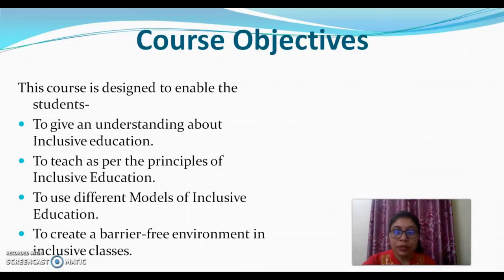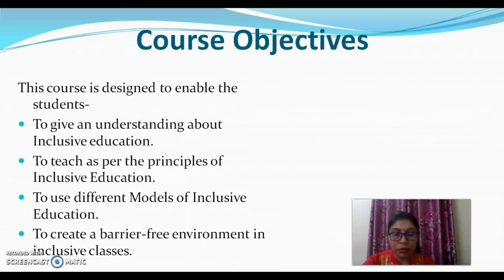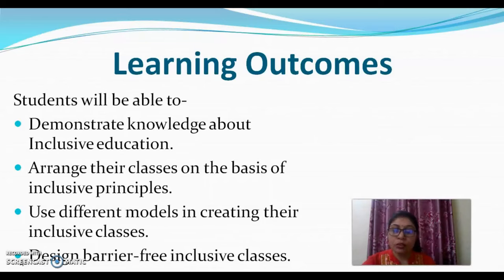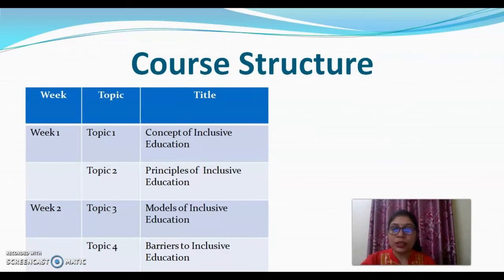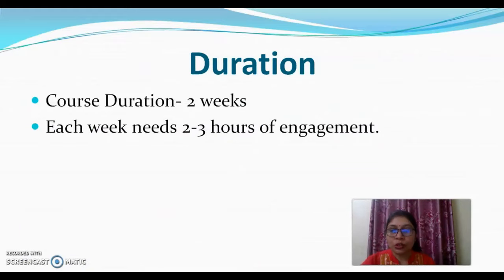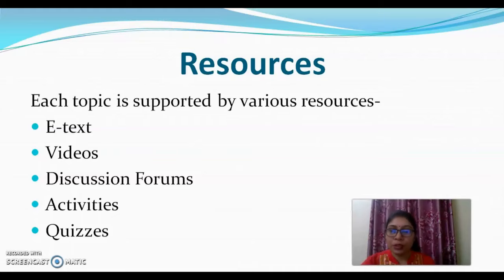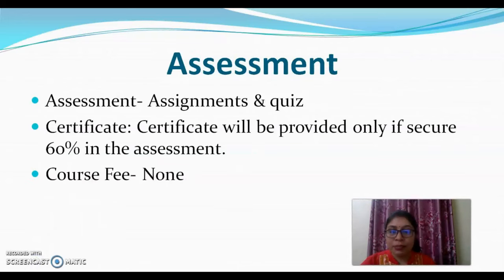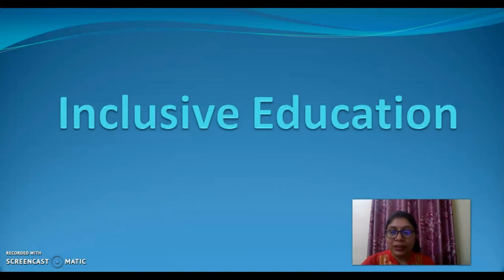Introduction of the Course on Inclusive Education